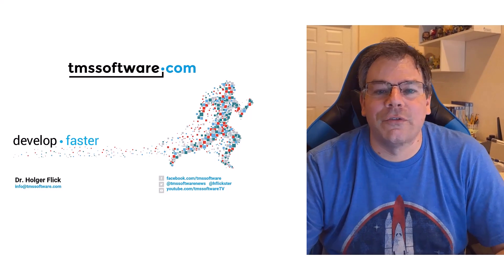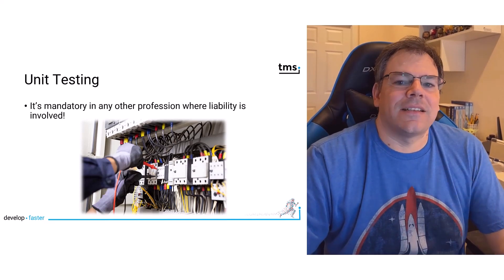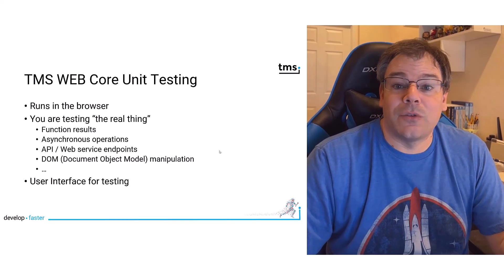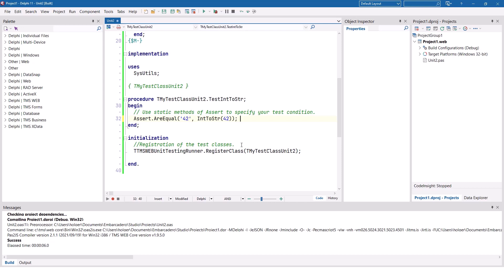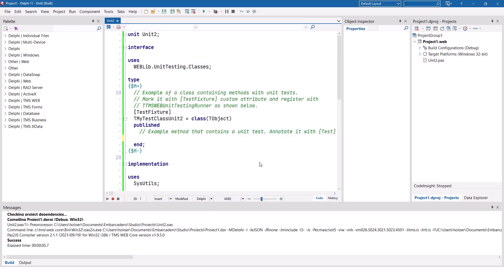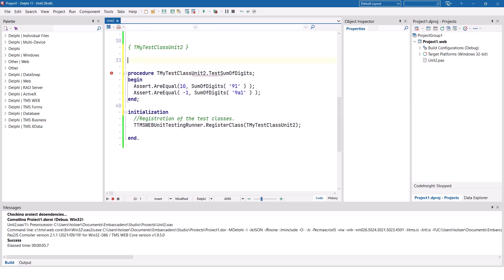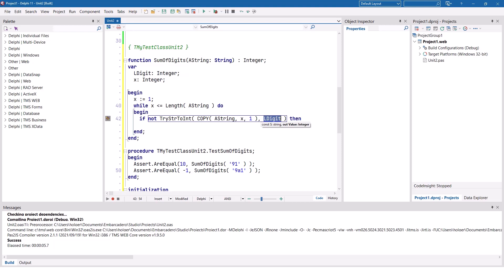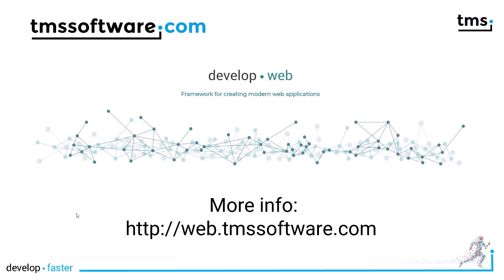Unit testing with TMS WEB Core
Learn how to create your unit tests for web applications with TMS WEB Core in Delphi.
Holger Flick shows the new unit test project type and how to add new test classes and execute these in the web browser.

ABOUT:
TMS software, established in 1995, is a software development company specialized in: